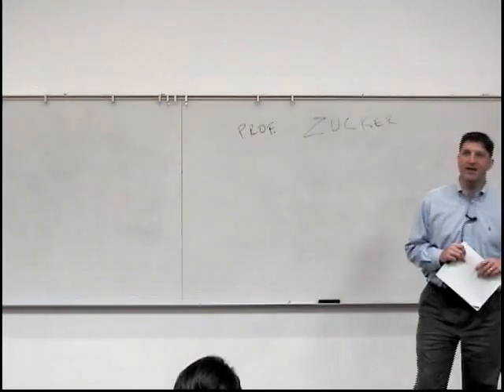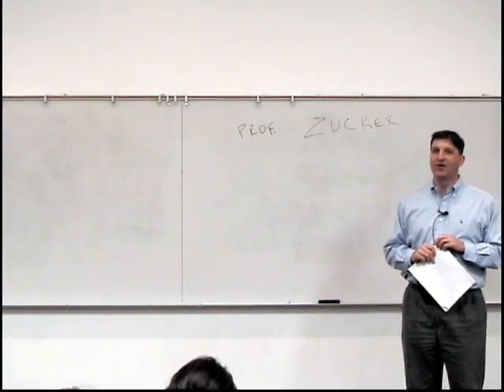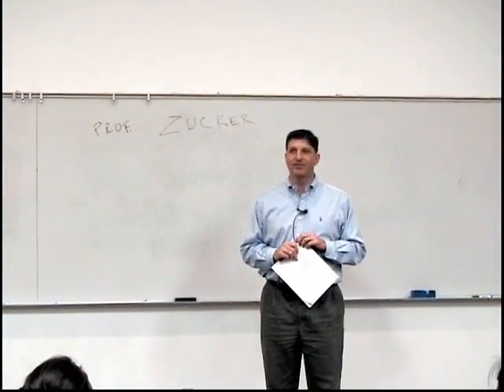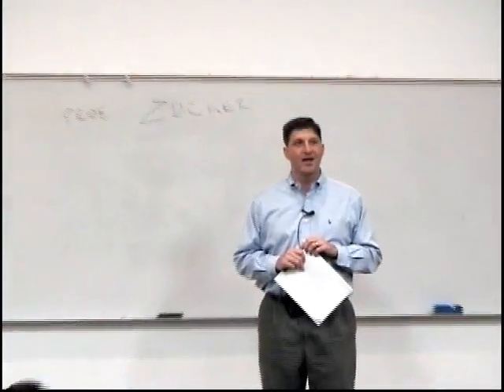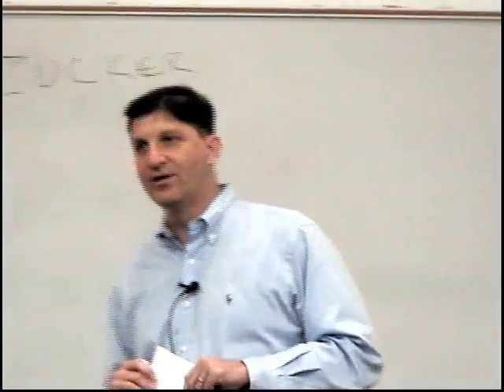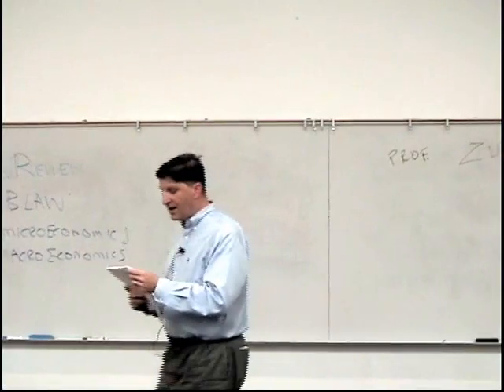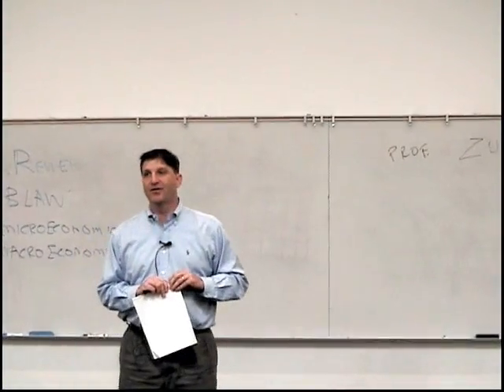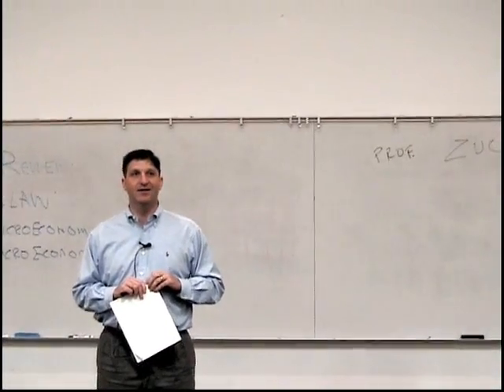BUS302 Business Law Stream 640x480